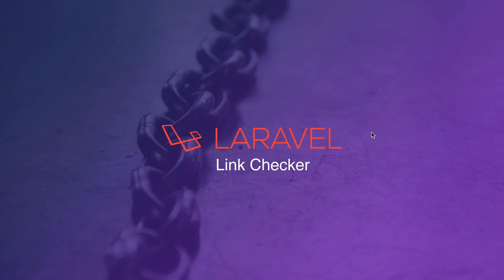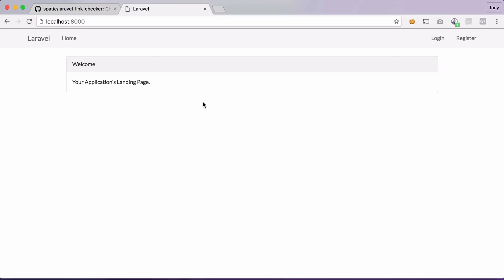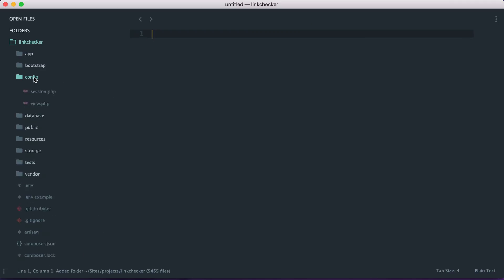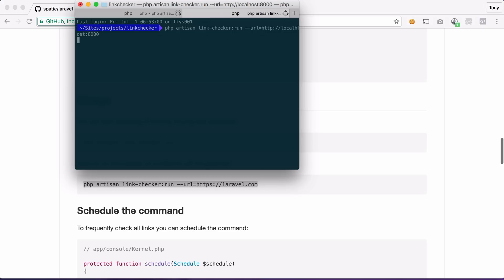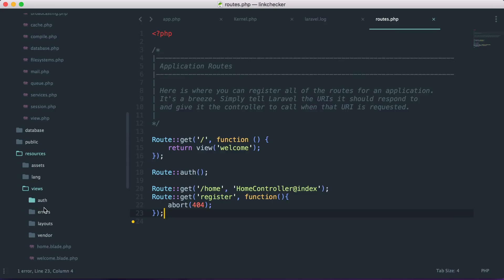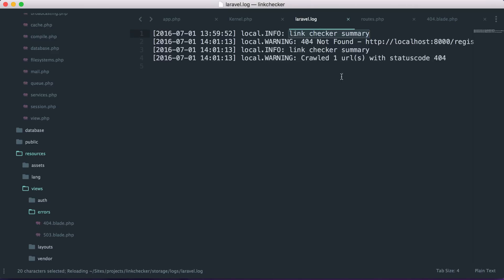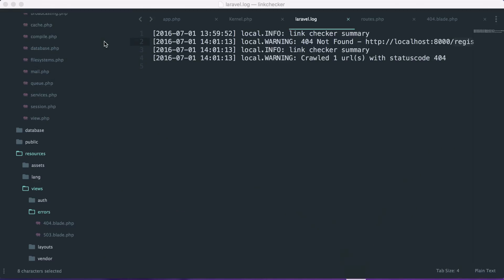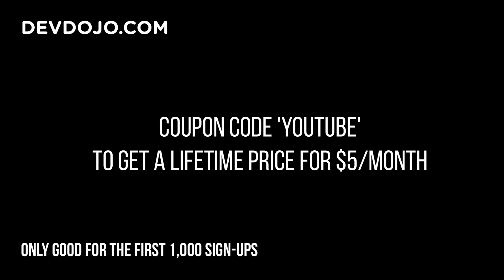Laravel Link Checker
In this video we’ll show you the basics of installing and using the Laravel Link Checker package.